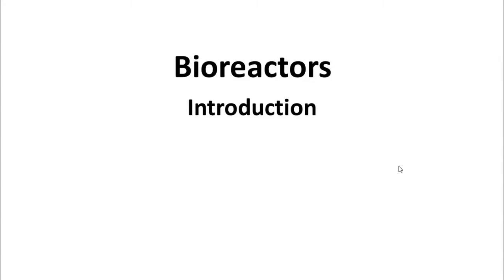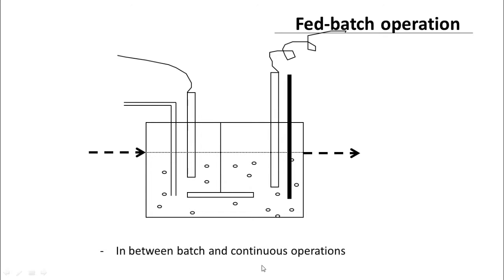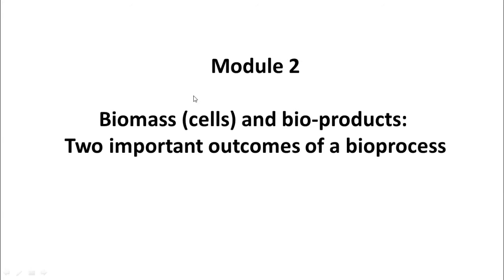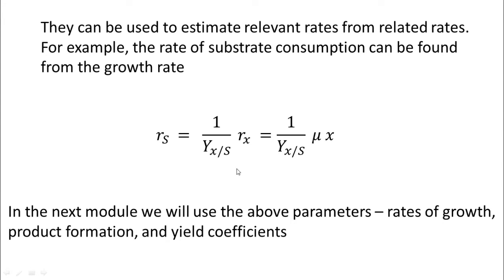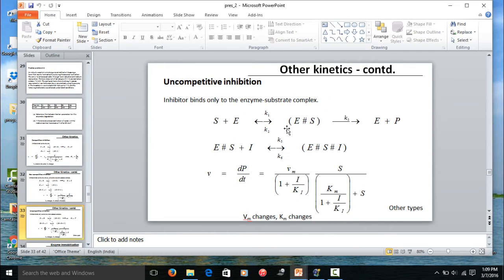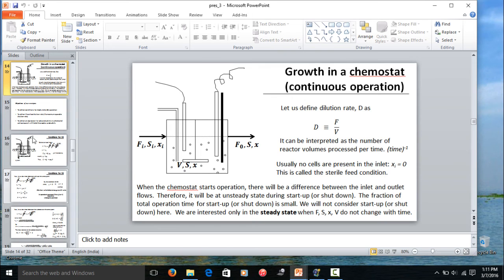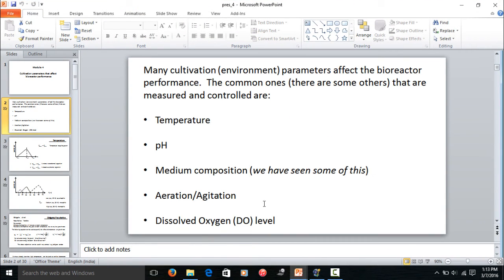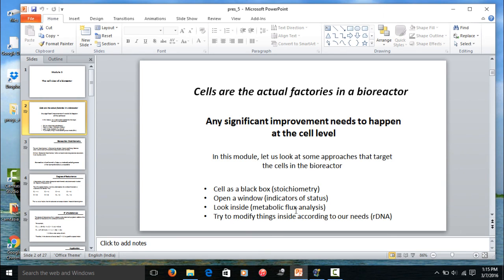Course Summary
course review

1. The translated content of this course is available in regional languages.

2. Regional language subtitles available for this course
To watch the subtitles in regional language:
1. Click on the lecture under Course Details.
2. Play the video.
3. Now click on the Settings icon and a list of features will display
4. From that select the option Subtitles/CC.
5. Now select the Language from the available languages to read the subtitle in the regional language.